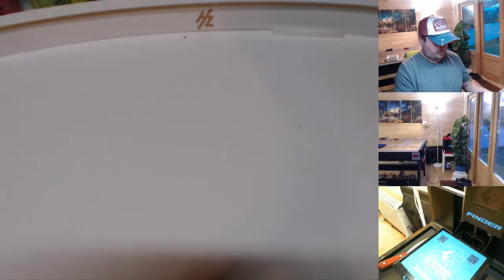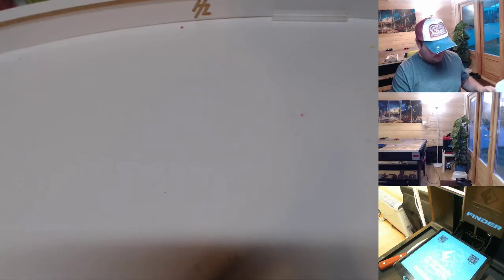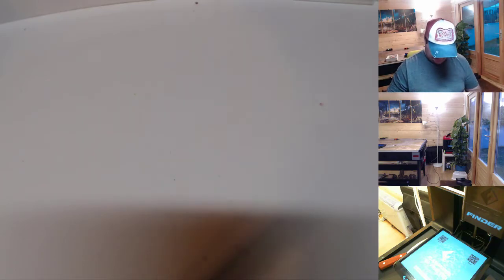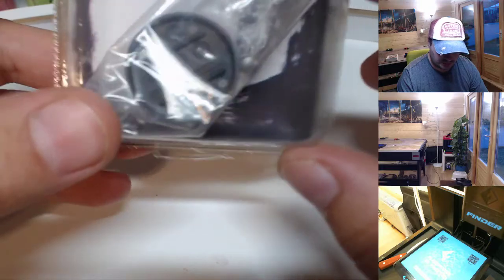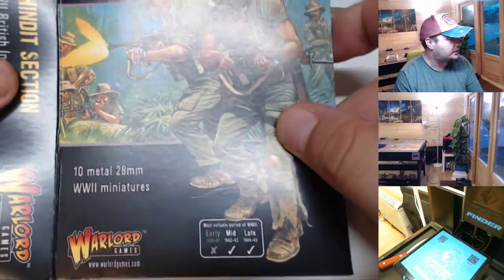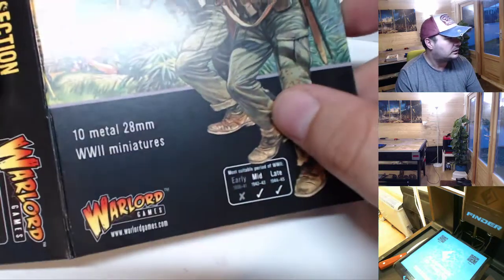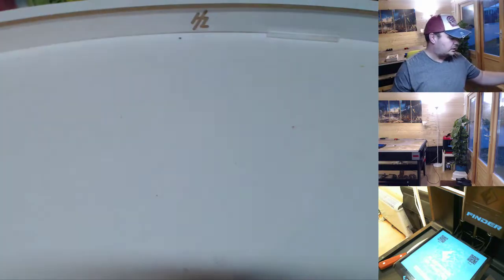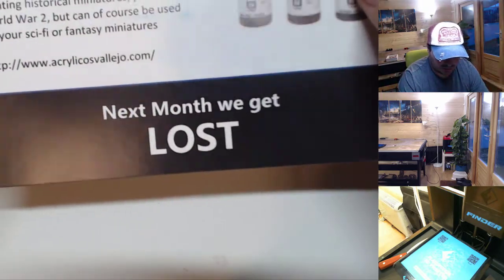June 2018 Model Box Opening - yourmodelbox.com